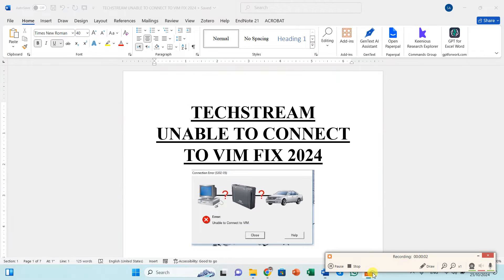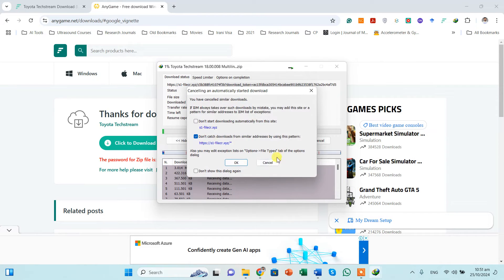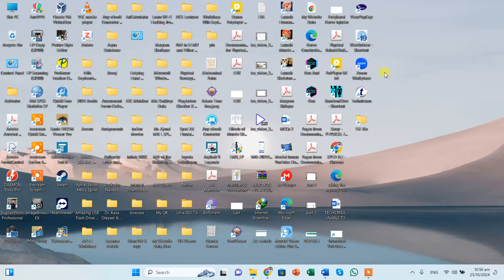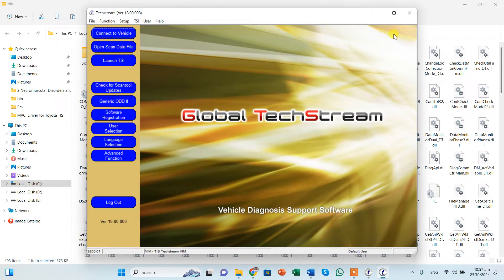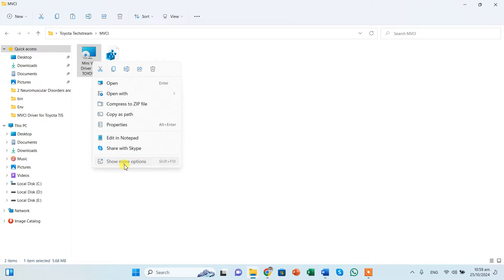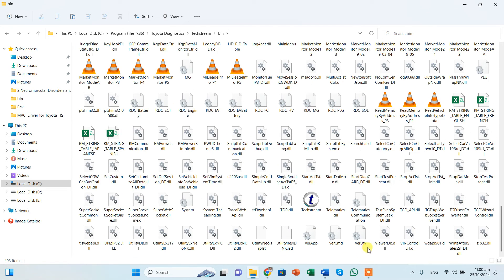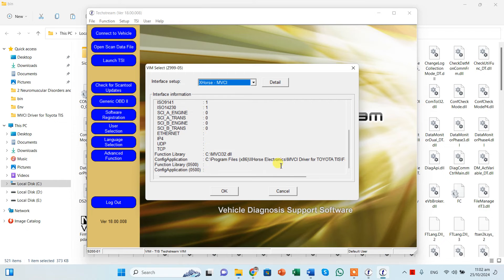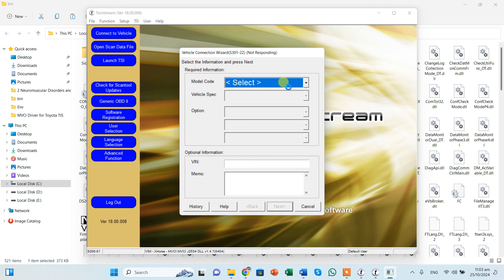Techstream Unable to Connect VIM Fixed 2024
How to fix Techstream Issue (Unable to connect to VIM) the easiest way.

Please use the steps I did, it will work like a charm.